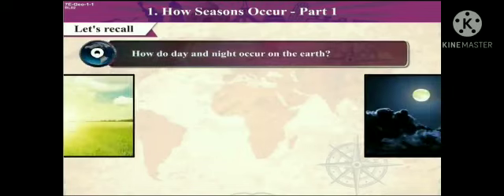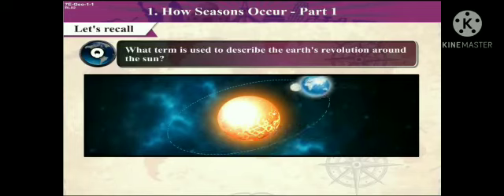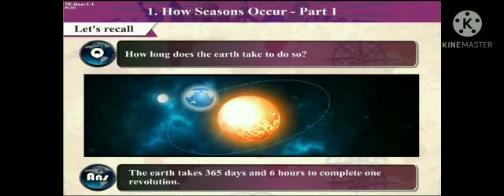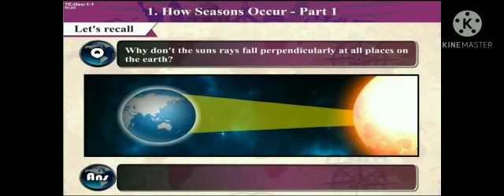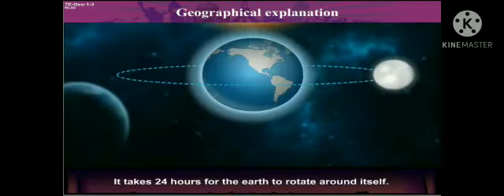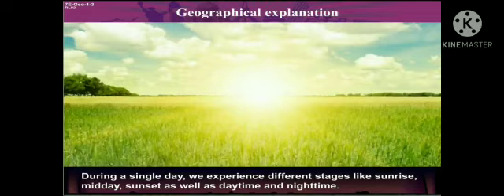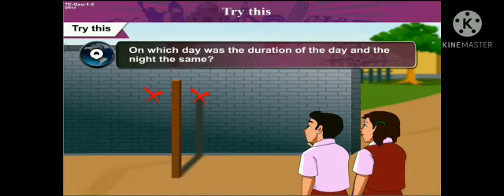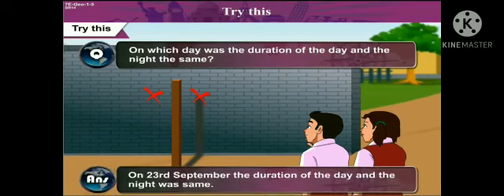Std 7 / Geography / Chapter 1